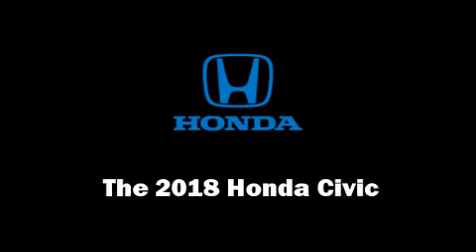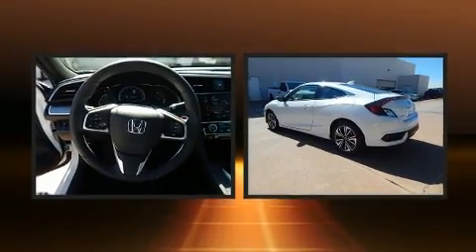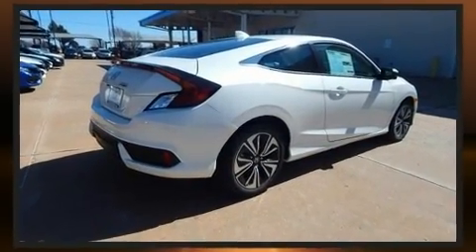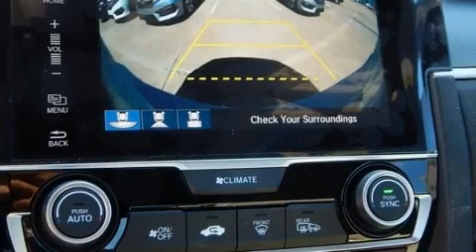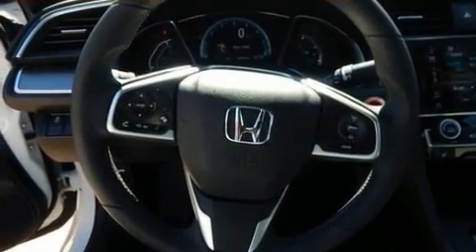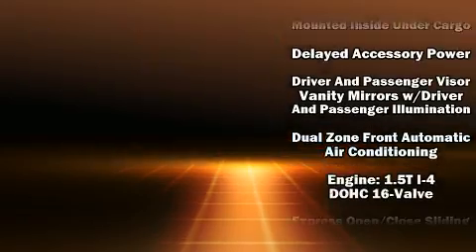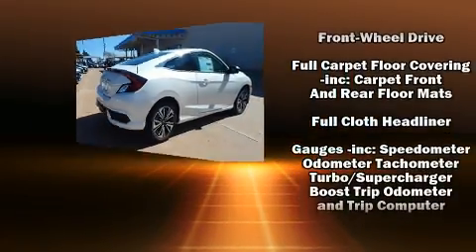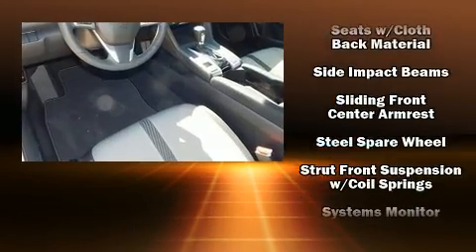2018 Honda Civic EX-T in Oklahoma City, OK 73131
Bob Howard Honda
13201 N Kelley Ave

Step into the 2018 Honda Civic This 2 door, 5 passenger coupe offers the latest in technological innovation and style. Honda made sure to keep road-handling and sportiness at the top of it's priority list. Smooth gearshifts are achieved thanks to the efficient 4 cylinder engine, favoring both performance and efficiency. Well tuned suspension and stability control deliver a spirited, yet composed, ride and drive A turbocharger further enhances performance, while also preserving fuel economy. Honda prioritized fit and finish as evidenced by: variably intermittent wipers, fully automatic headlights, power moon roof, power door mirrors and heated door mirrors, power windows, remote keyless entry, and air conditioning. Audio features include an AM/FM radio, steering wheel mounted audio controls, and 10 speakers, providing excellent sound throughout the cabin. Honda ensures the safety and security of its passengers with equipment such as: dual front impact airbags with occupant sensing airbag, head curtain airbags, traction control, brake assist, a security system, an emergency communication system, and 4 wheel disc brakes with ABS. Our sales reps are knowledgeable and professional. They'll work with you to find the right vehicle at a price you can afford. Come on in and take a test drive!